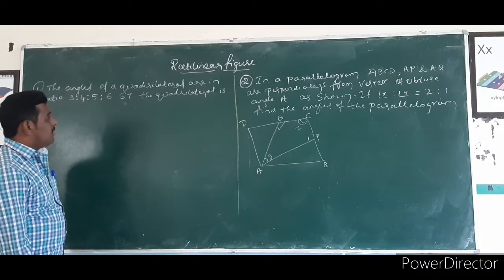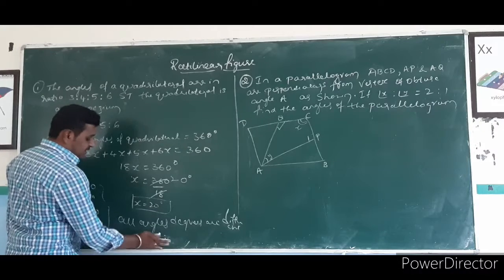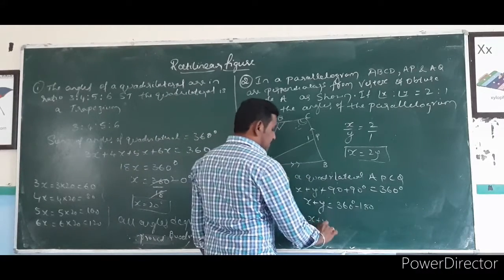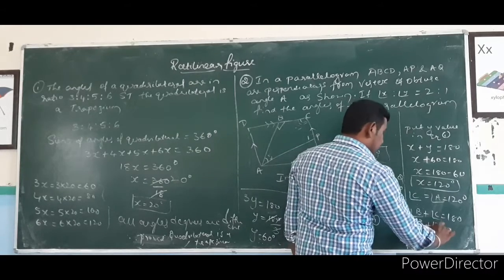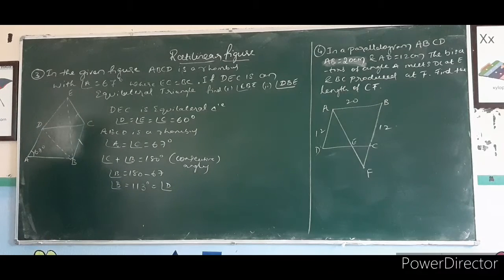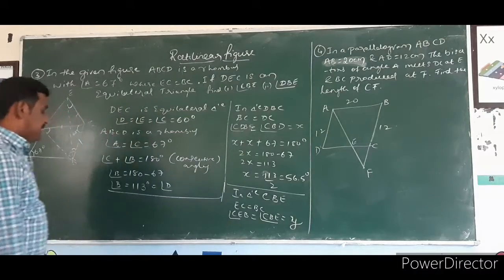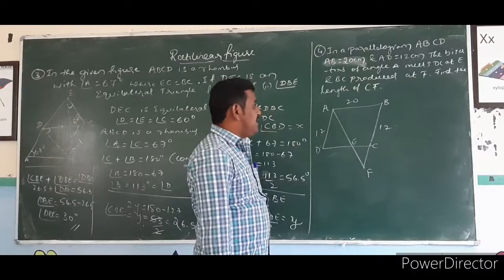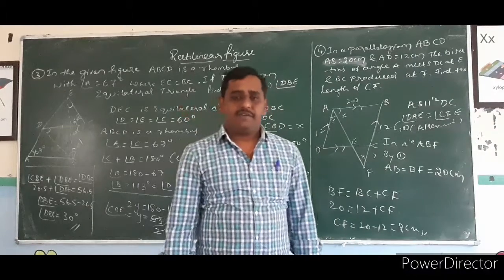Rectilinear figures part 3 ICSE Grade 9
Application problems on parallelogram